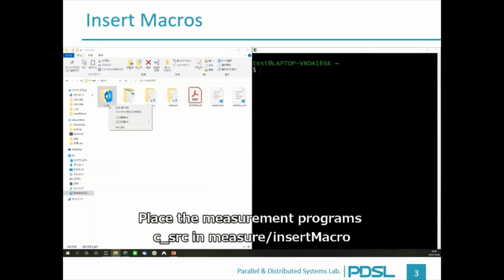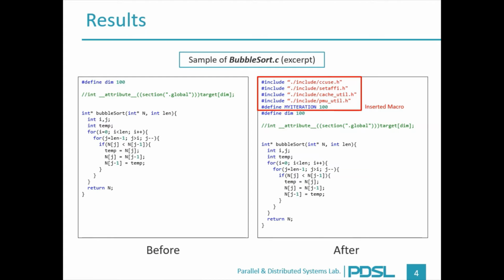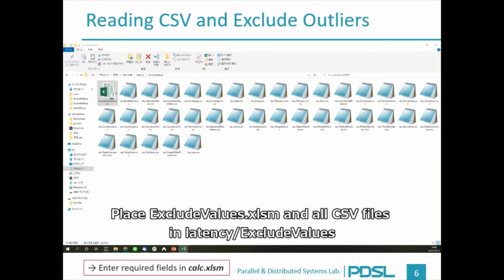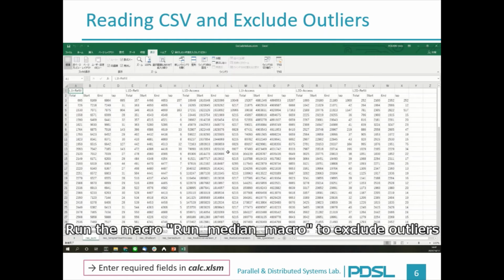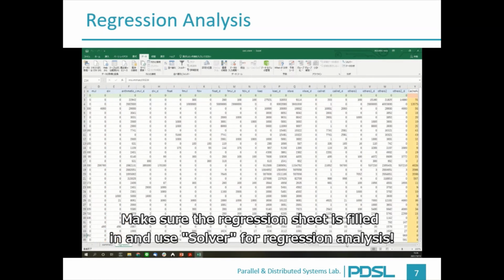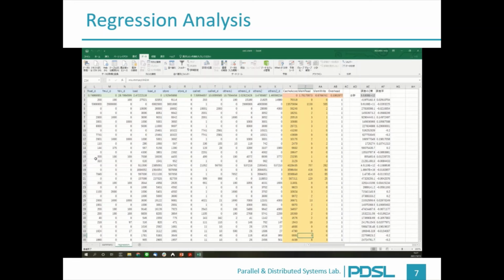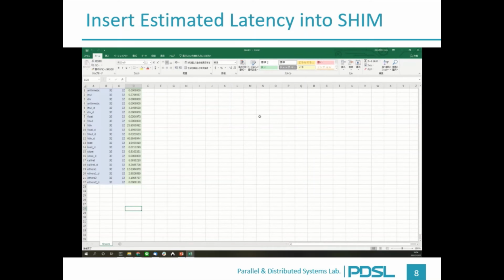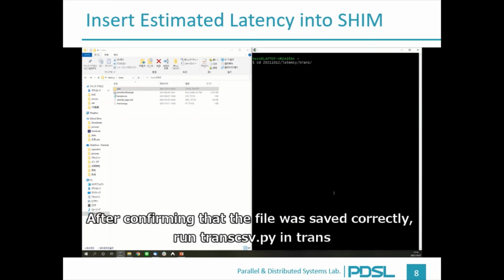SHIM Latency Measurement and Insertion demo